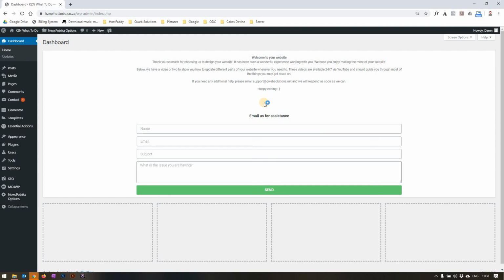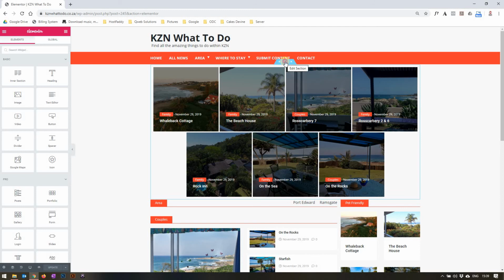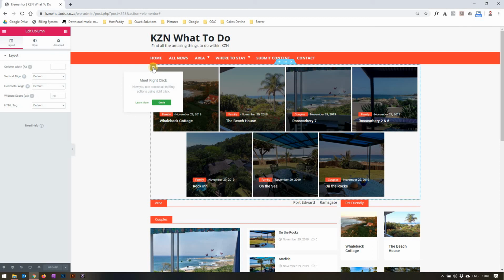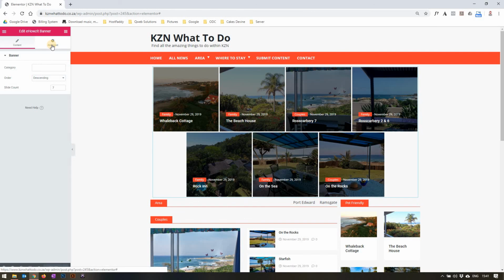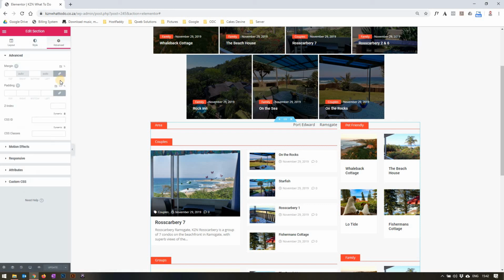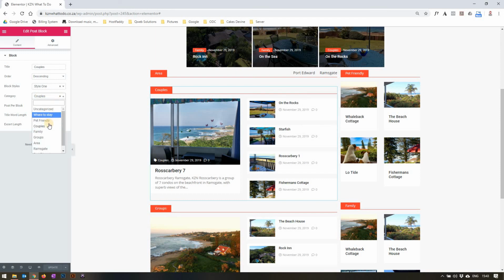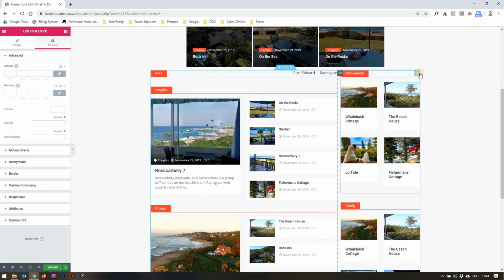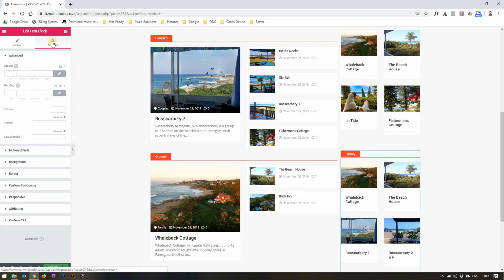KZN What To Do - Front Page